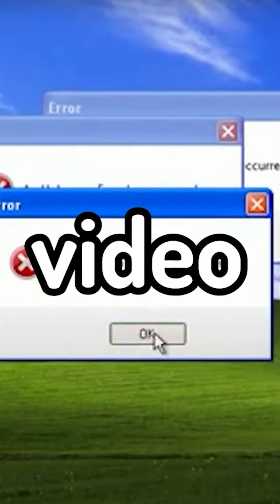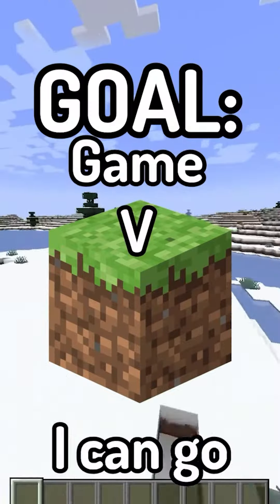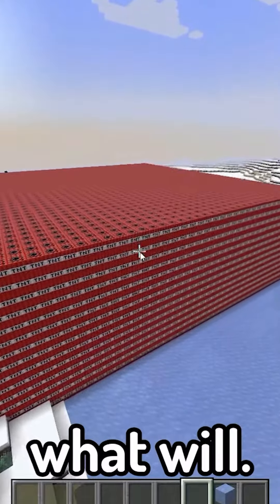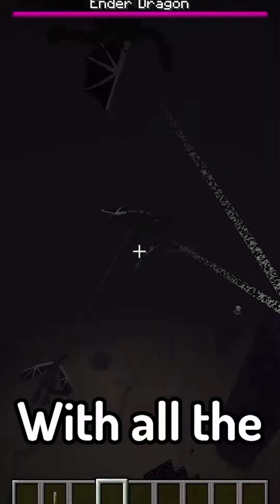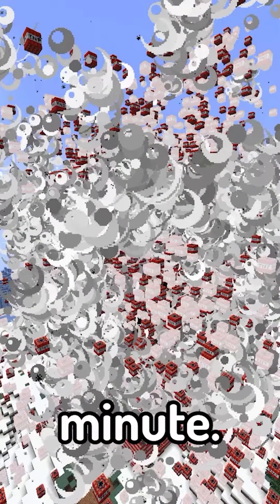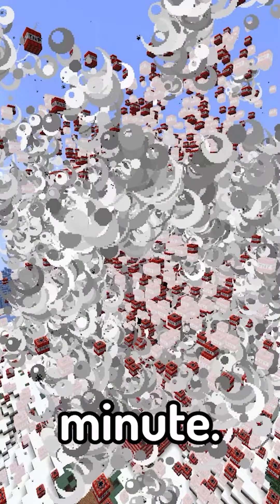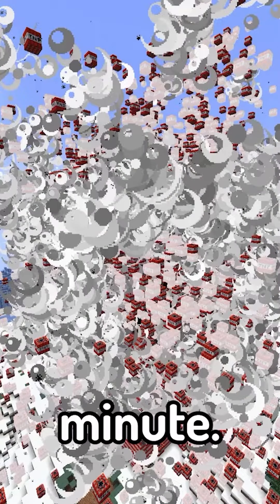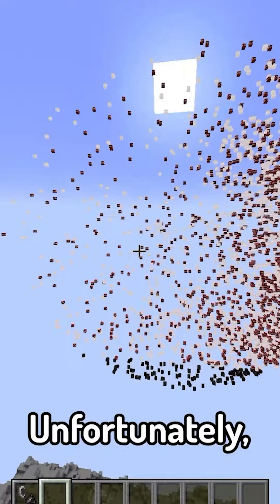Exploding My Minecraft Until it Crashes!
This was originally a shorts series and I've put all four parts together!